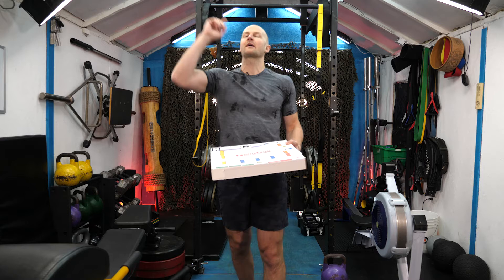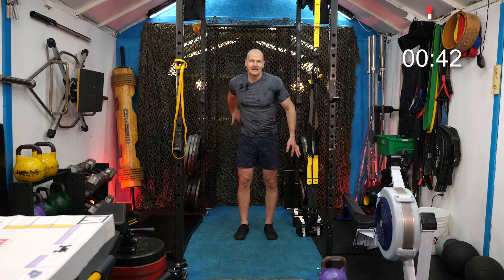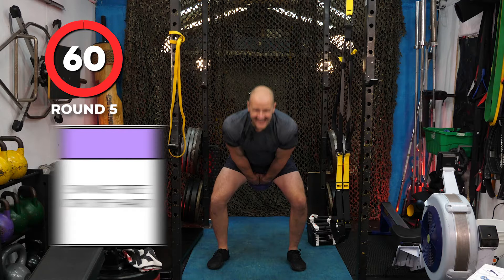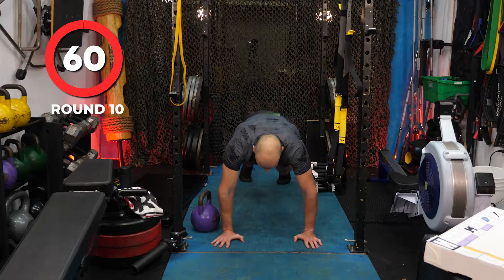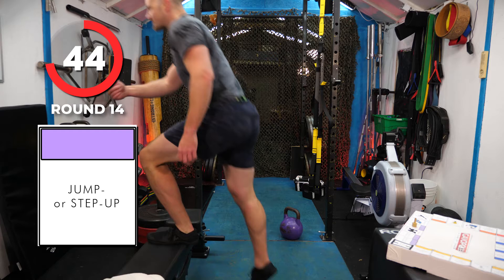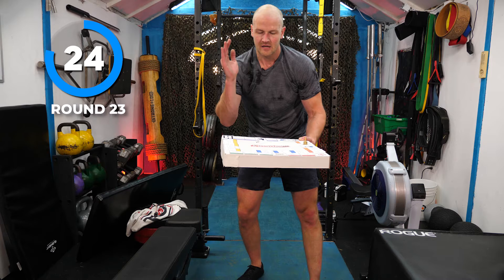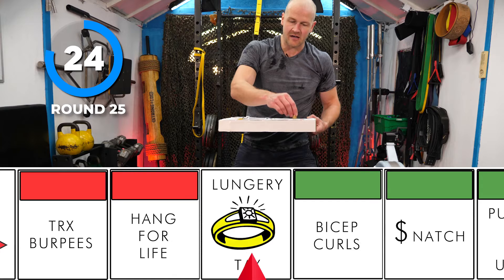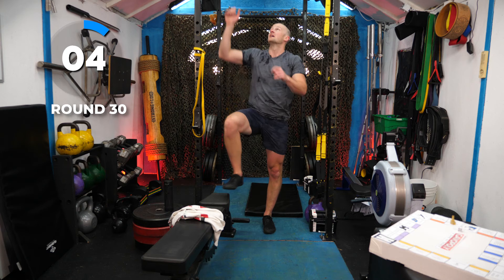MONOPOLY WORKOUT: Fitness Edition (Home or Gym)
Today’s SPECIAL THEME workout: Let's play GAVOPOLY - The game of fitness chance! Roll the dice and see where you end up! (Hopefully not in jail!)

Today’s MUSIC SET (Yacht Club DJs)

EQUIPMENT LINKS:
Power Bands (Get all 3)
Power Bands (or a 4-Pack)
Cheaper Kettlebells
Foam Roller for Sore/Tight Muscles

00:00 -  Today’s Intro
2:20 -  The Warm-up (Don’t skip!)
8:47 – Start of GAVOPOLY!
36:15 - BRUCE Cameo!

• Full body workout • Home workout • Free workout • HIIT workout • Core workout • Abs workout • No equipment workout